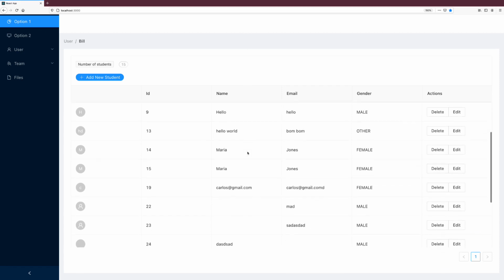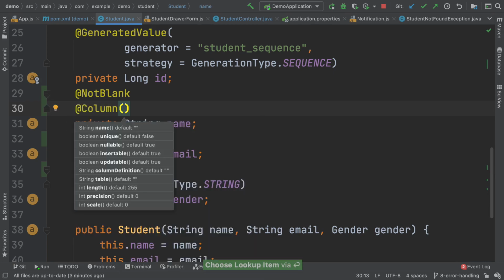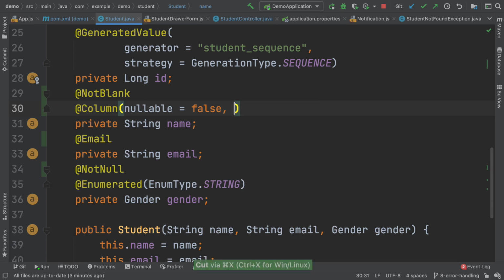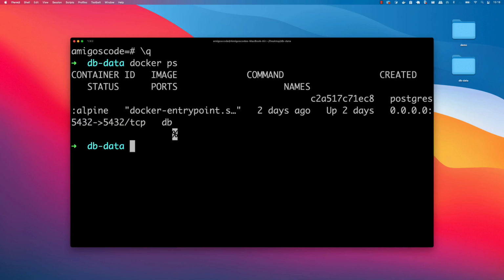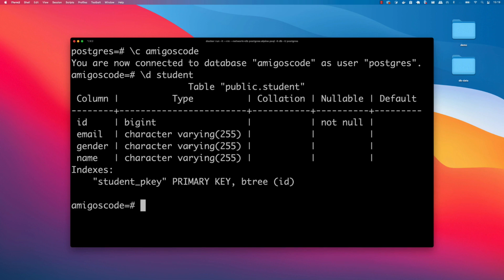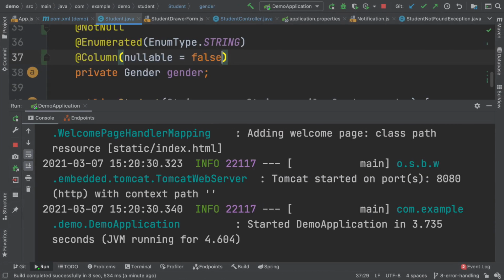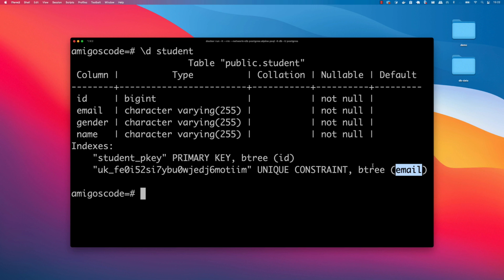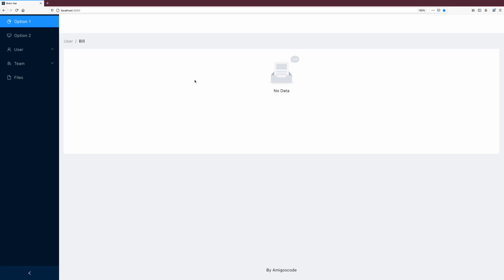Amigos Code Full Stack Spring Boot and React PROFESSIONAL part 071